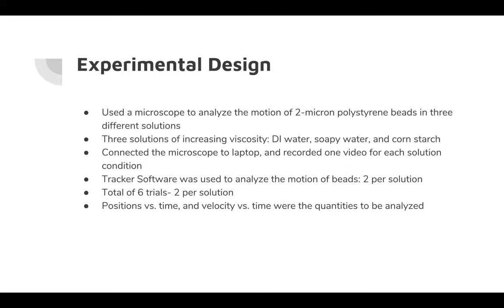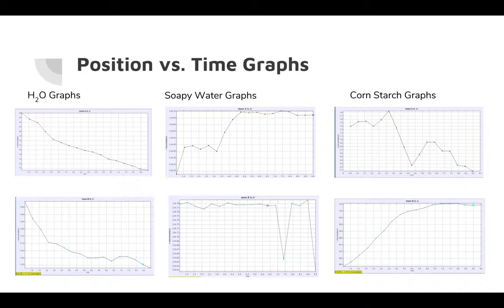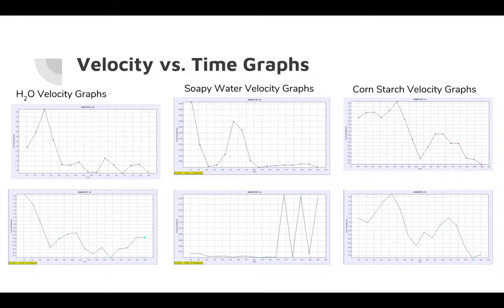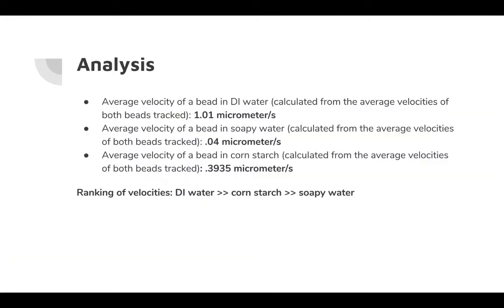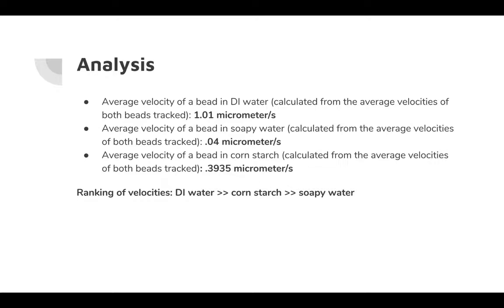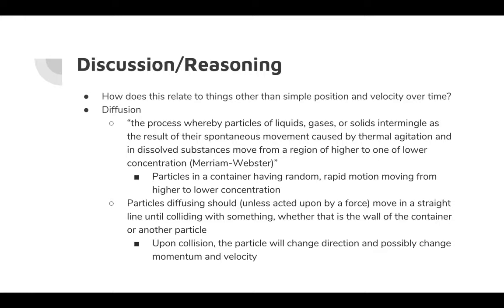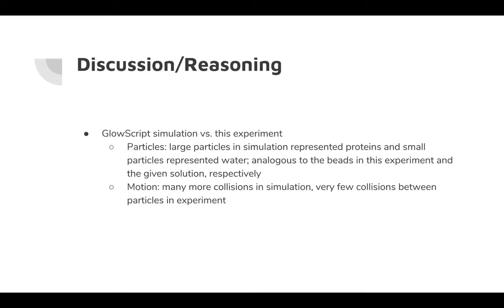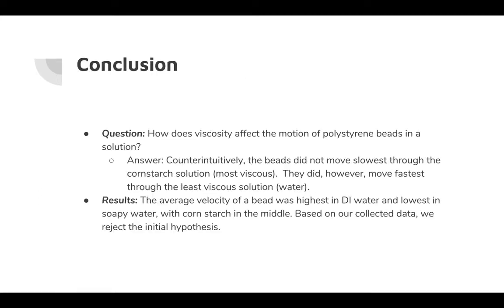LB273 Lab 1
LB273 Formal Lab 1: Investigating Diffusion- GROUP 5B